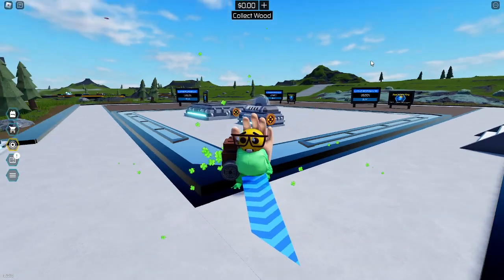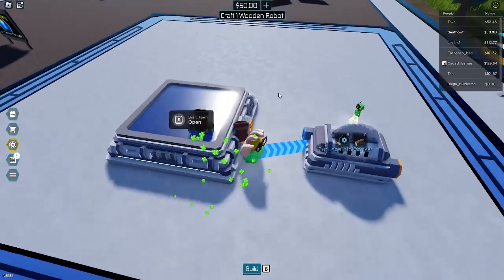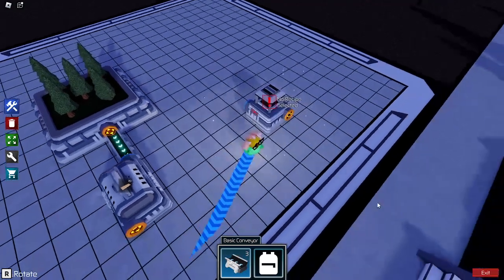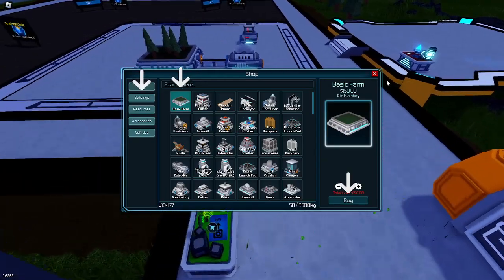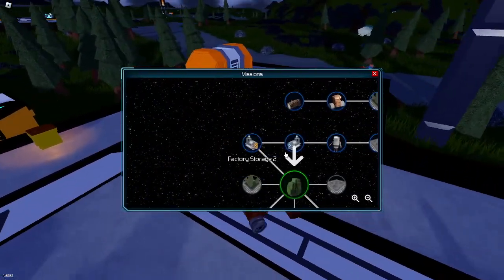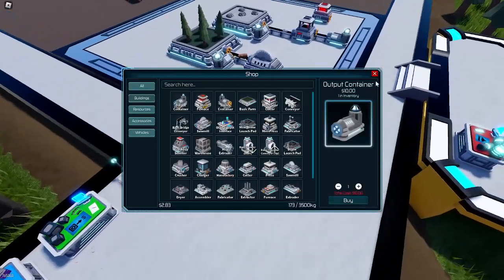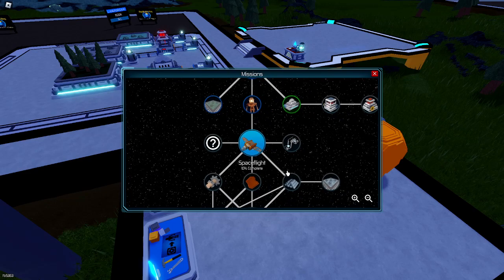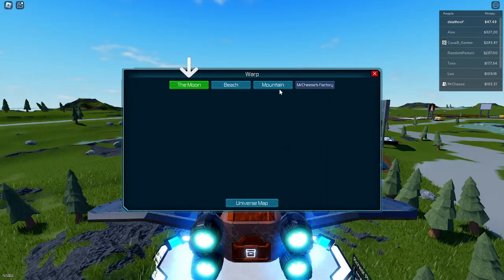SPACE INDUSTRY SIMULATOR!!!!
ITS FINALLY HERE FELLAS LETS GOOOOOOO!

There's a contest in the discord server for the game top prize is 10k robux O_O
Have fun afking!